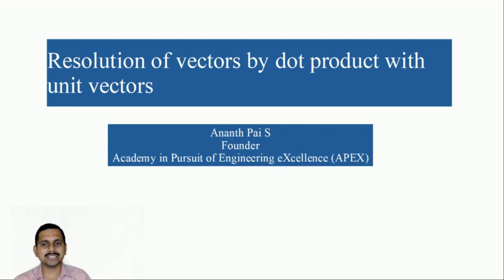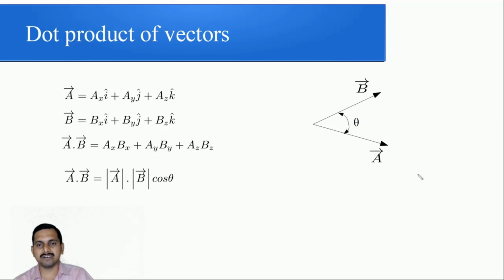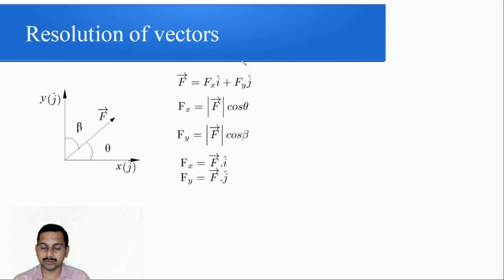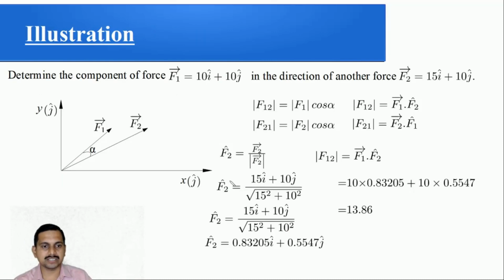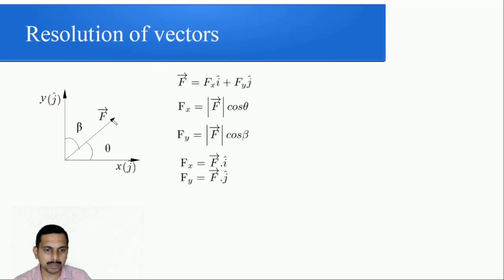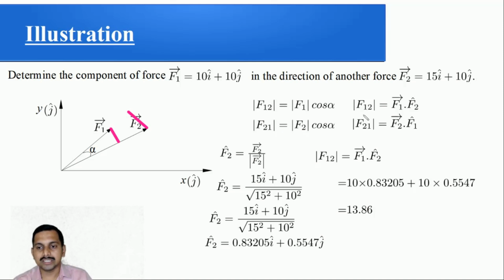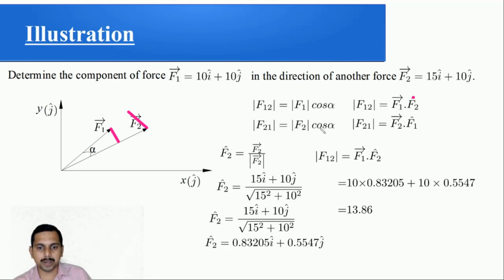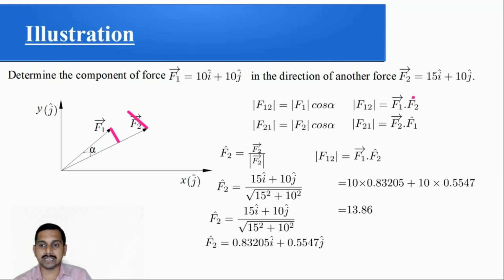Resolution of vectors by dot product with unit vectors ( GATE / PSU / ESE/ JEE / CET )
This is a series of videos to help students clear simple concepts in Science and engineering. This particular video may be helpful for high school students along with students doing graduation in Science and Engineering.